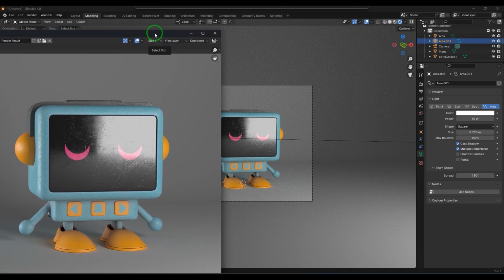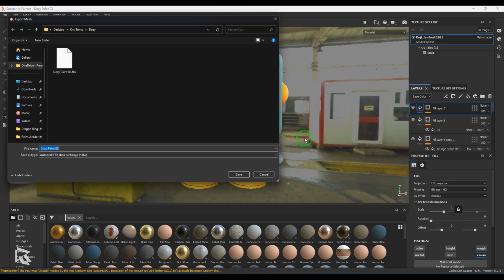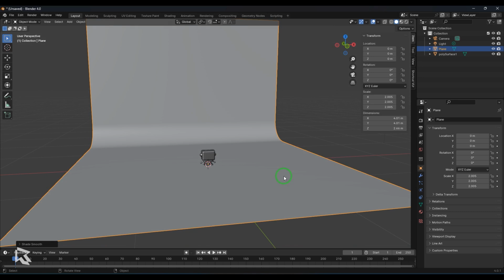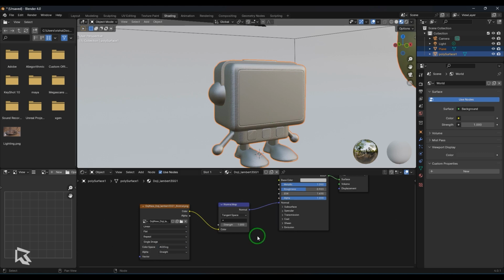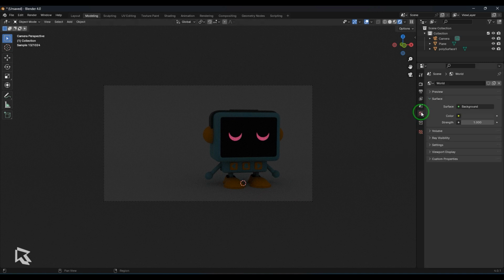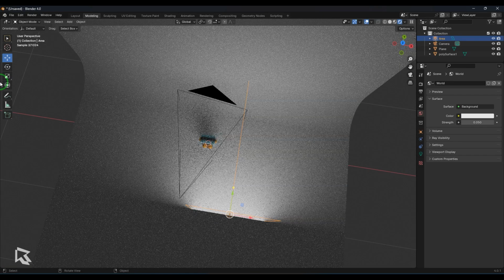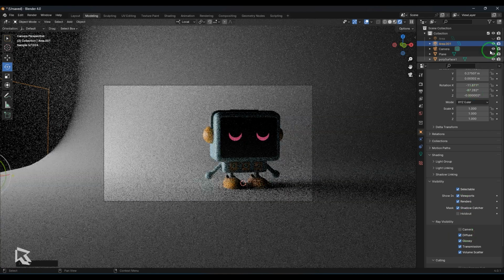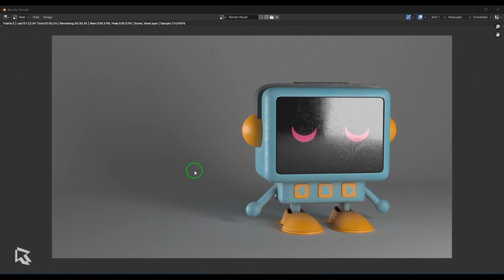Studio Light Setup - Blender Lighting Tutorial - Substance Painter Textures Export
🎥 Studio Light Setup in Blender | Lighting Tutorial 🎥
In this tutorial, learn how to create a professional studio lighting setup in Blender to elevate your renders to the next level! 🌟 We'll also guide you through the process of exporting textures from Substance Painter and applying them in Blender for stunning results.
✨ What you'll learn:
✅ Studio lighting techniques for realistic renders
✅ How to set up lights for different moods and products
✅ Exporting textures from Substance Painter
✅ Applying and tweaking materials in Blender
Whether you're a beginner or looking to refine your skills, this tutorial covers all the essential steps to achieve a polished, professional look for your 3D projects.
📌 Chapters:
0:00 Blender Studio Lighting Set Up
0:29 Importing FBX Model in Blender
04:30 substance3dpainter Textures in Blender Shading Network
06:44 Lighting Setup Blender
11:33 Light Linking in Blender